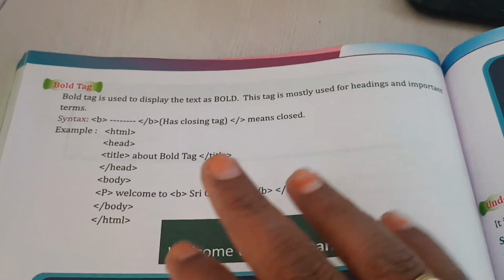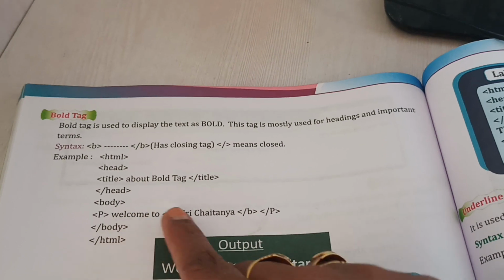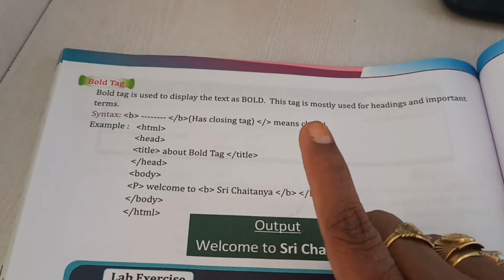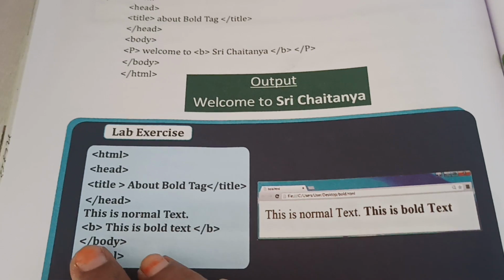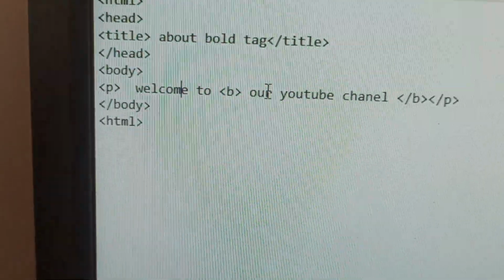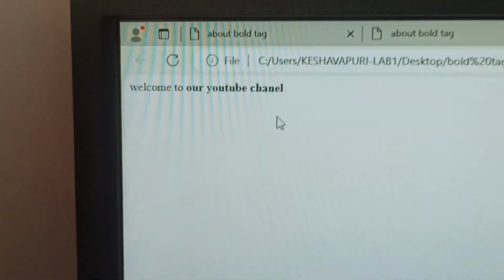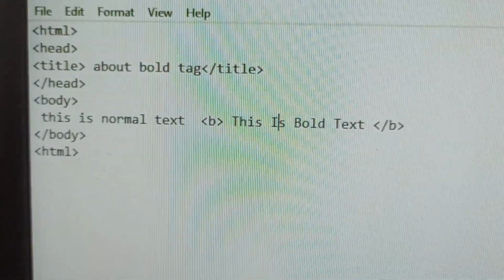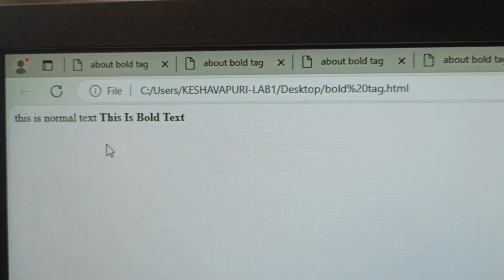BOLD tag in HTML. . This tag is mostly used for headings and important terms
BOLD tag in HTML. . It is used to display the text as BOLD. This tag is mostly used for headings and important terms